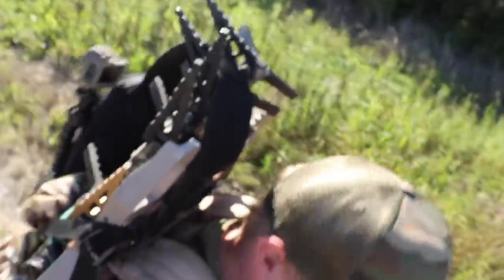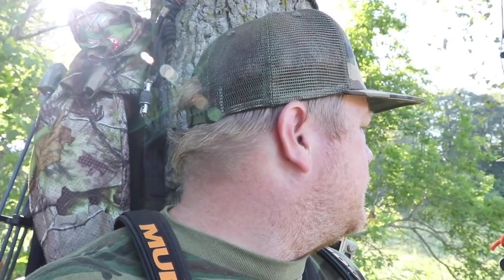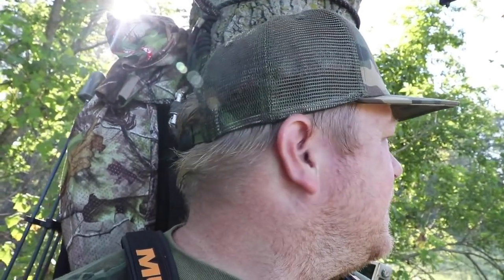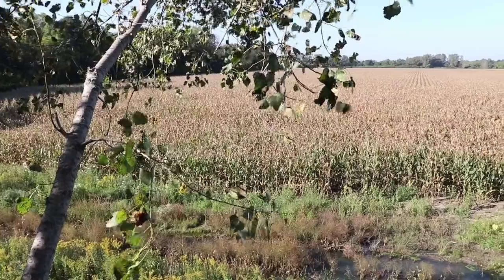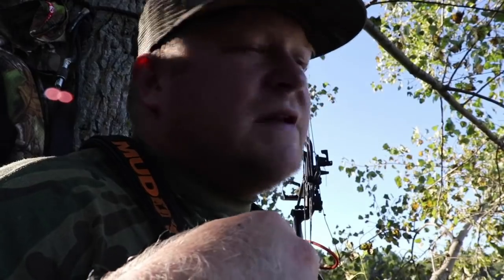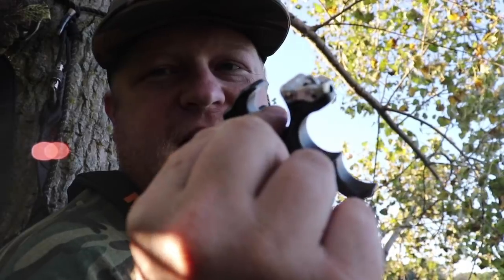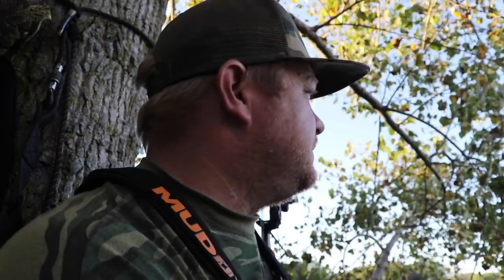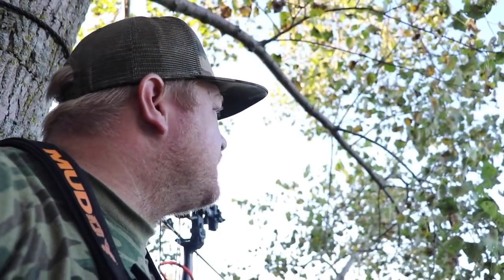Wisconsin Bow Opener 2018!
Opening day of bow season in Wisconsin! I am hunting a private piece of land I have permission on Somewhere in Wisconsin and decided to pack in, hang and hunt tonight in my Lonewolf tree stand. I hunt with a Lonewolf Alpha and 5 Lonewolf climbing sticks.